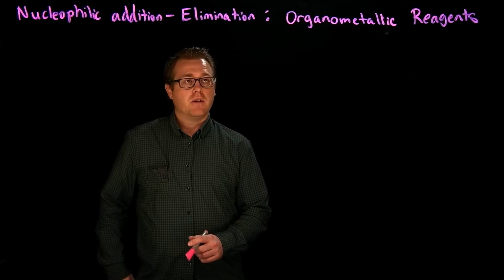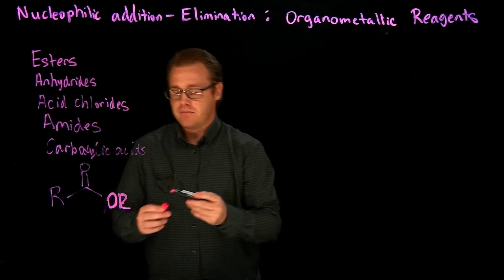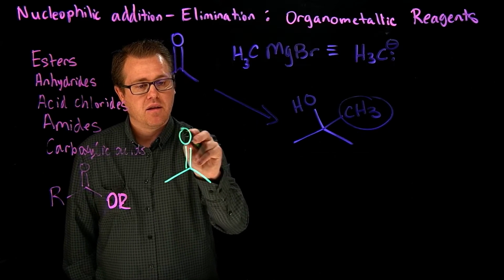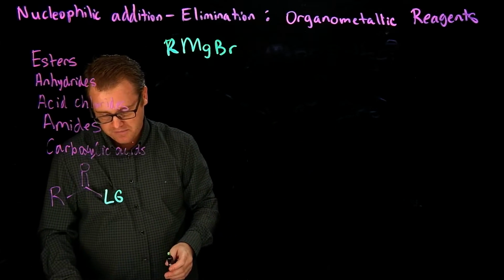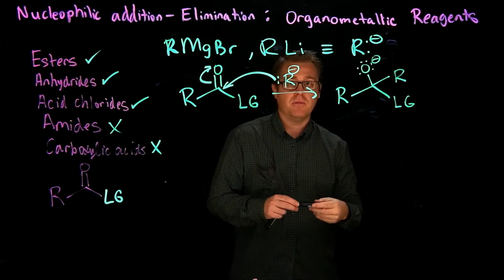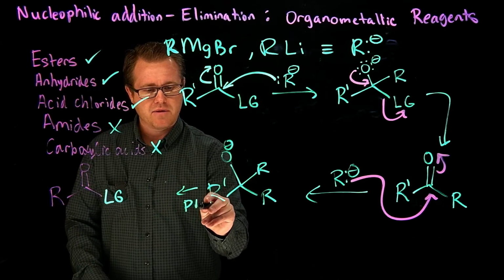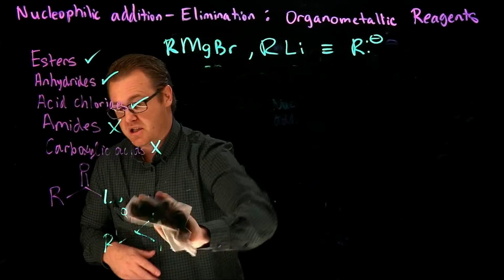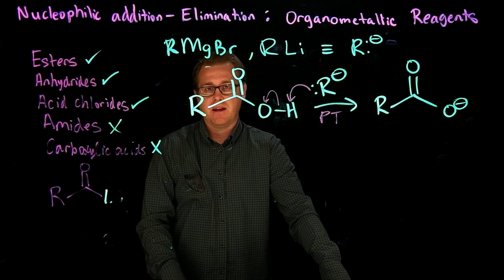Organometallic reagents with Carboxylic Acid Derivatives